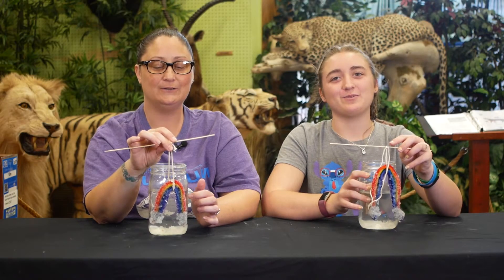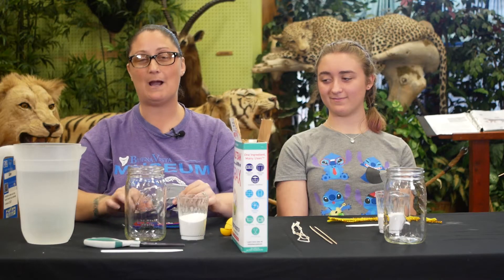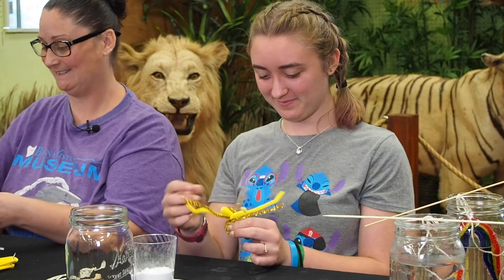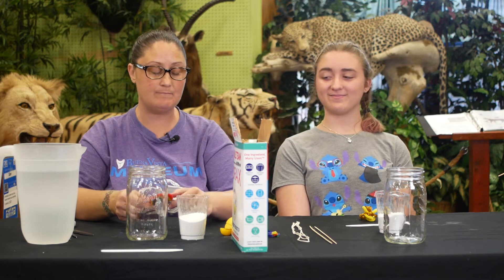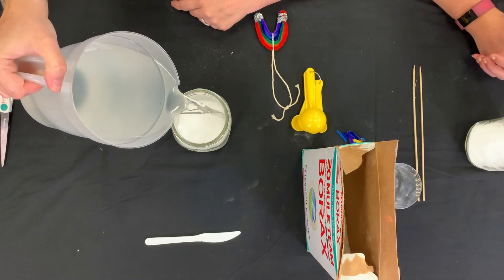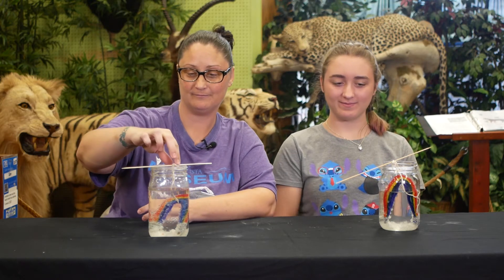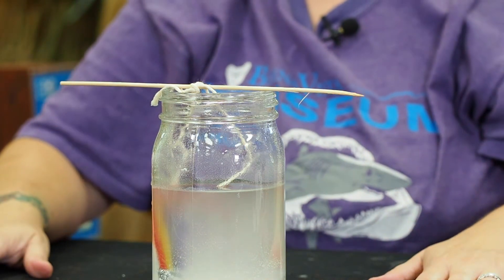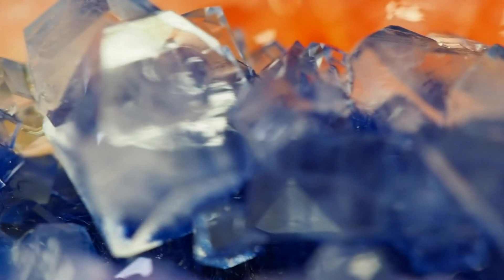Just For Kids STEM Activities: Grow Your Own Crystals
Grow your own rainbow crystals with BVM's Jessica Herrold! Learn how crystals can form when a saturated solution cools.